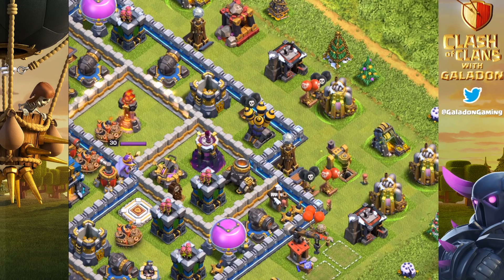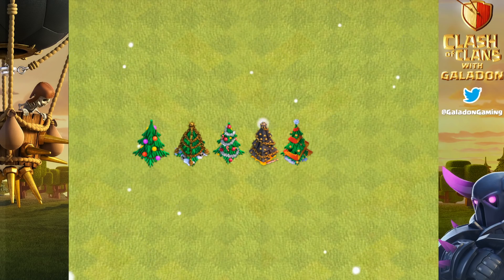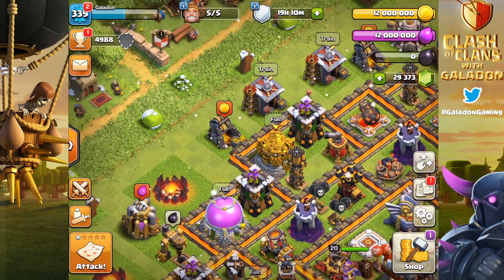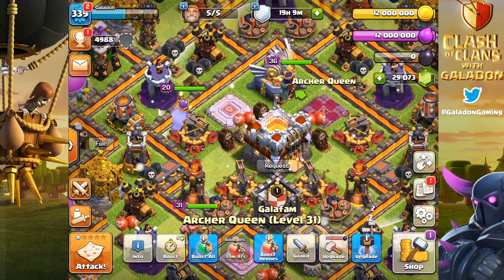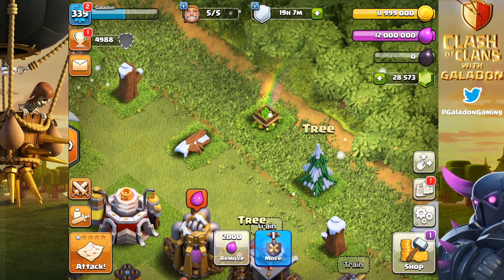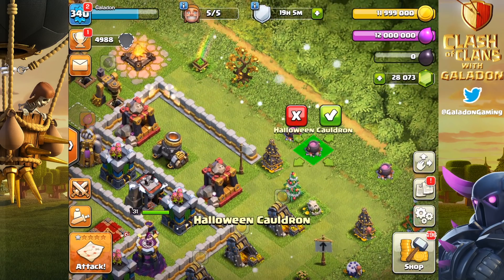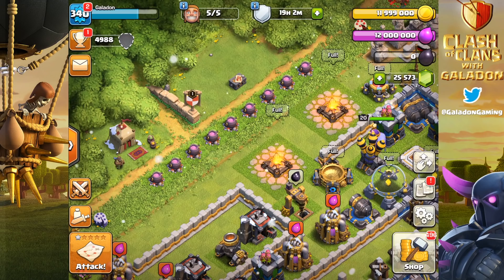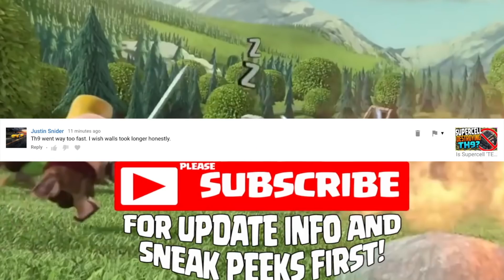REVEALED! Clash of Clans UPDATE - NEW SHOVEL, POTION, and XMas Tree!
REVEALED! Clash of Clans UPDATE - NEW SHOVEL, POTION, and XMas Tree! The Clash of Clans update is on its way, and will be bringing us TONS of new content - here's the CoC update sneak peek #1 for Christmas 2018 in Clash of Clans!